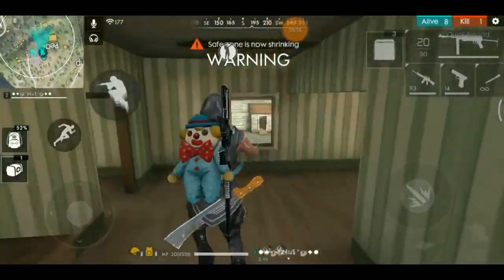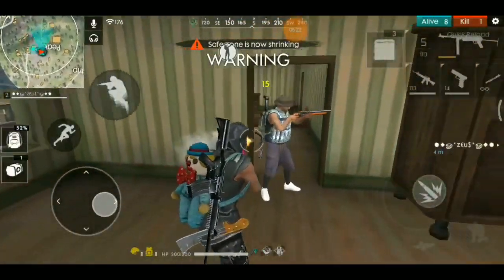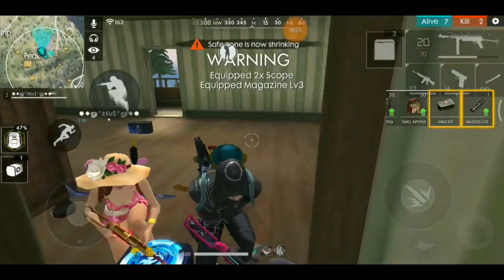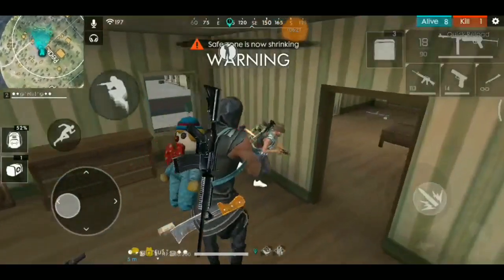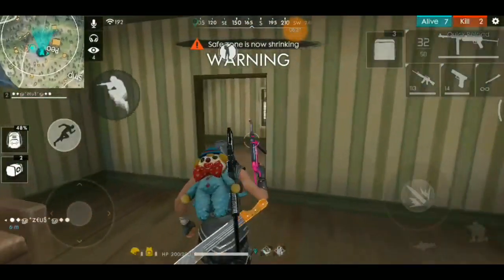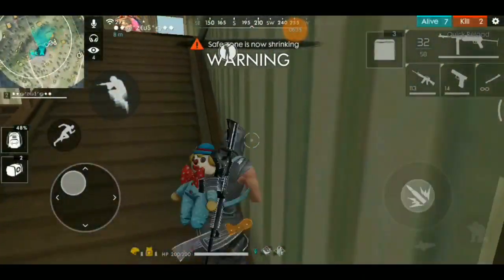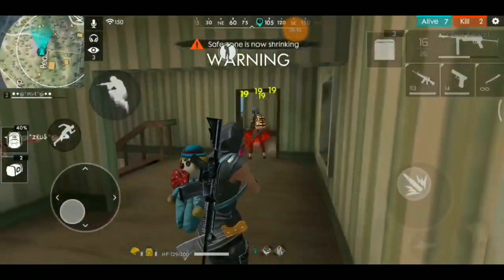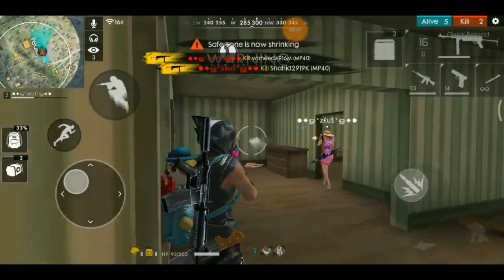FREE FIRE TAMIL , TOP TIPS FOR FREE FIRE BEGINNERS - SMART TAMIL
"மேலும் கற்பிப்பதை கற்றுக்கொள்"

நன்றி.